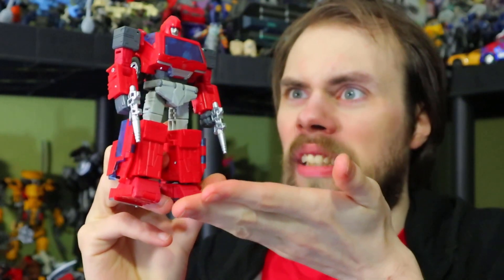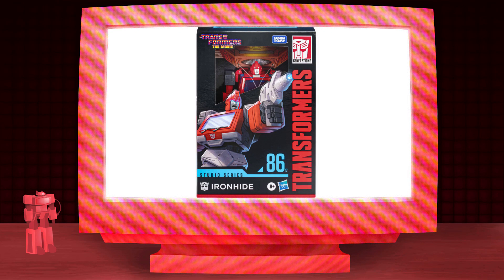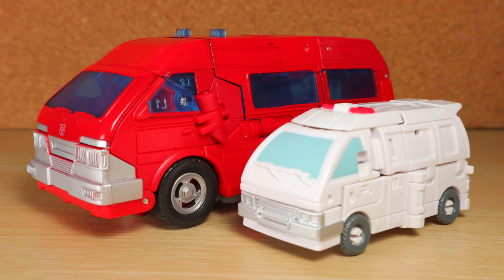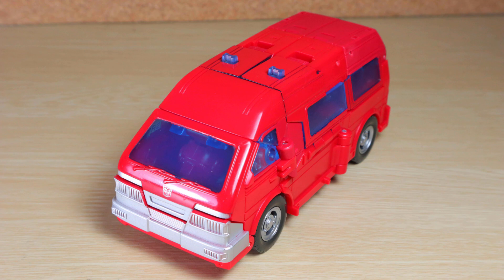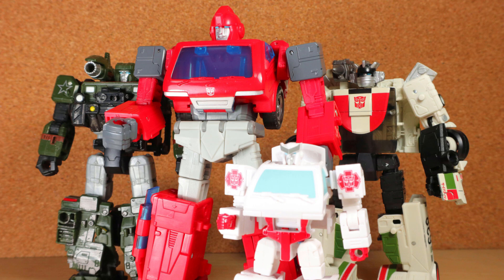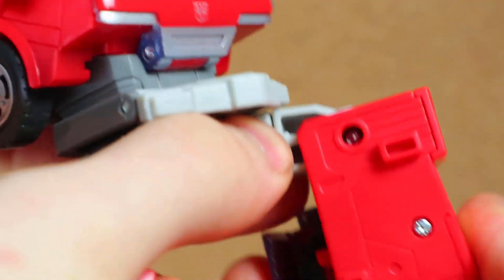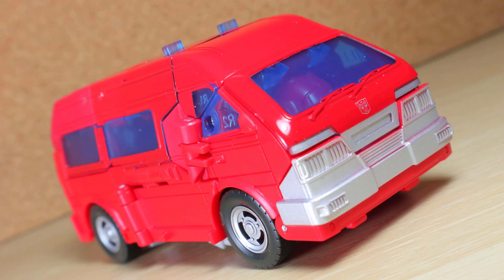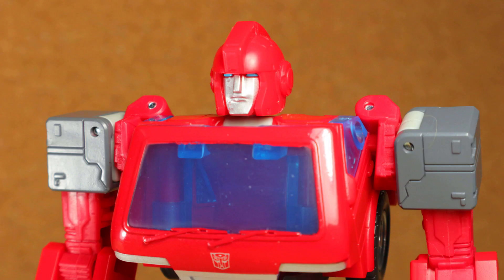📸 TRANSFORMERS: Studio Series '86 IRONHIDE | Canadia' Reviewer #455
This video was made for an older audience, it isn't directly created for kids under the age of 13.

Canadia' Reviewer Episode #455: Transformers Generations Studio Series '86 The Transformers The Movie Yoyager Class Ironhide
Description: This Studio Series 86-17 Voyager Class The Transformers: The Movie-inspired Ironhide figure converts from robot to van mode in 26 steps. Remove backdrop to showcase Ironhide toy in the Decepticon Shuttle Ambush scene from The Transformers: The Movie. In the scene, Ironhide bravely fights off a Decepticon ambush on the Autobot shuttle. Pose the figure with the included accessories to re-create this classic movie moment.